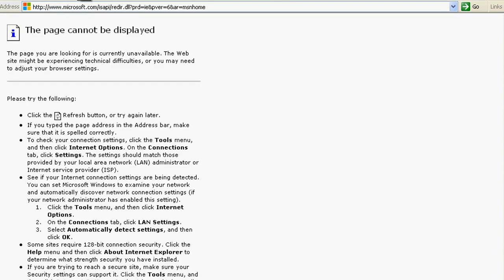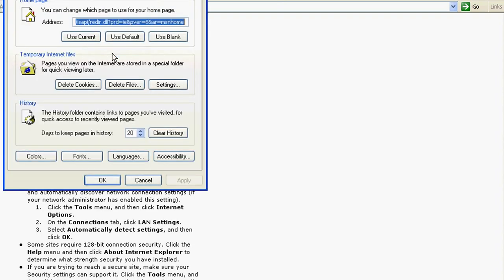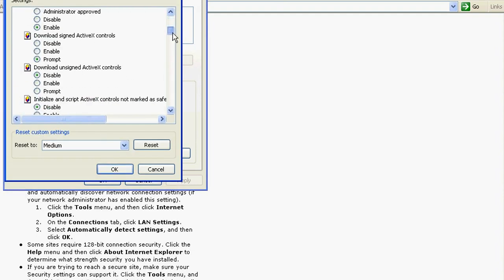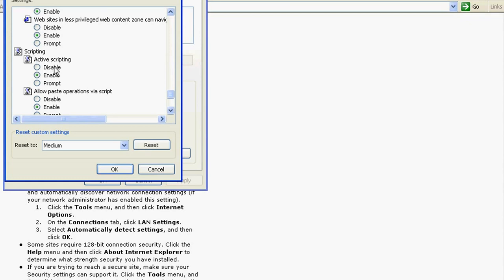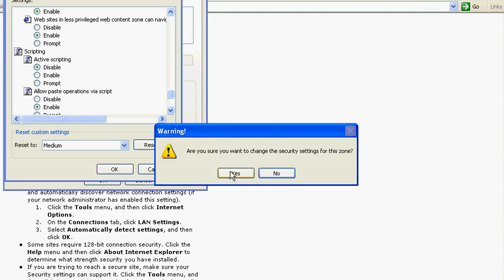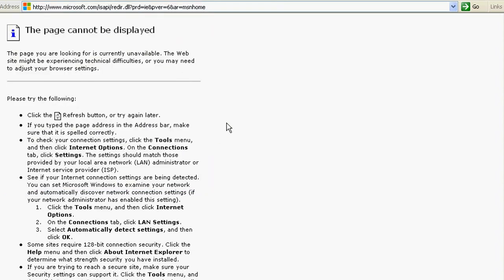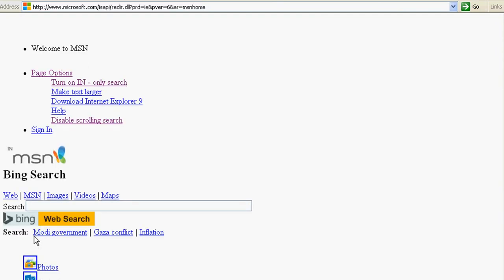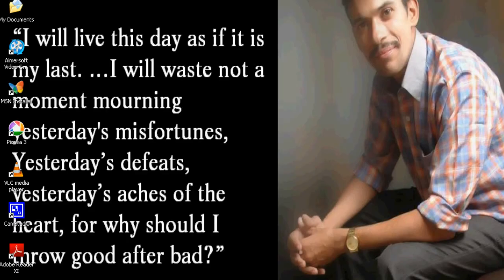How to Disable Java Script in Internet Explorer Browser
Do you want to disable java script in your internet explorer browser. Try the steps which has been mentioned in this video.